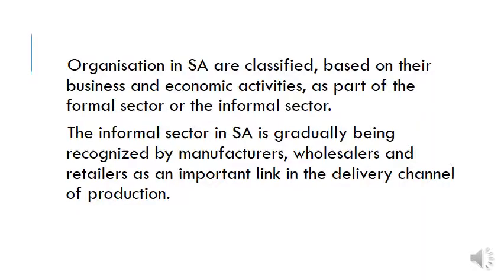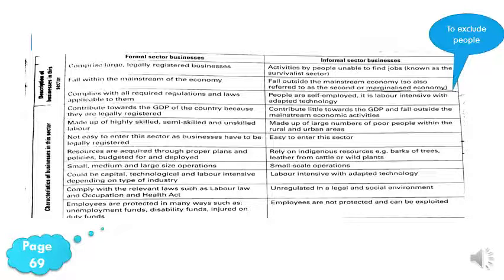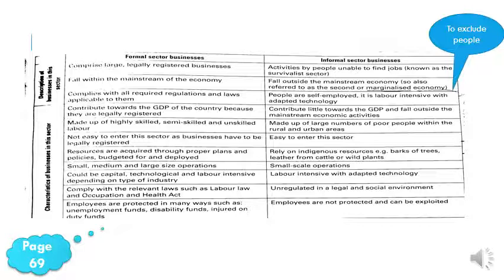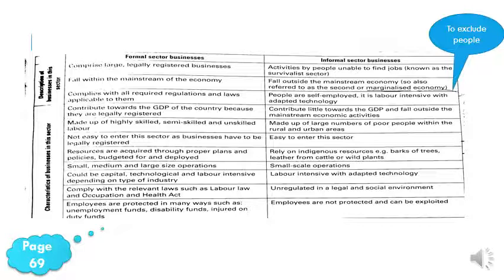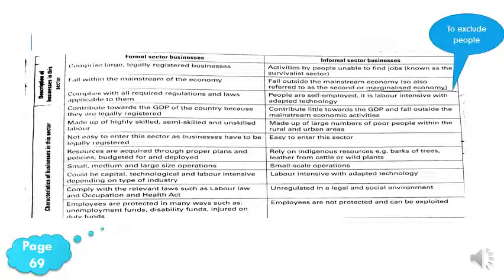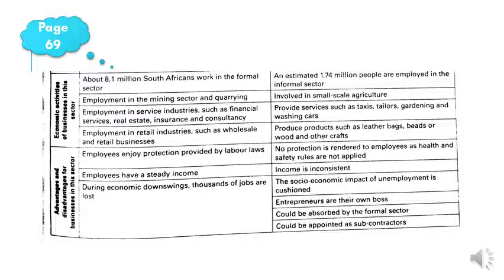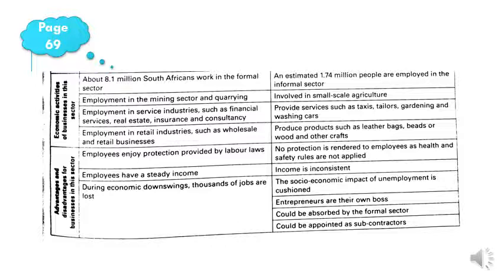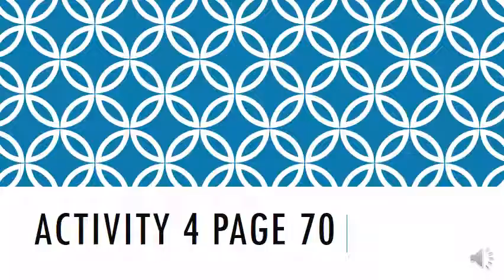Gr10 Business Studies Topic 5 Lesson 4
Business Sectors